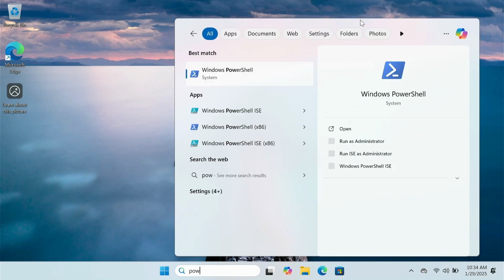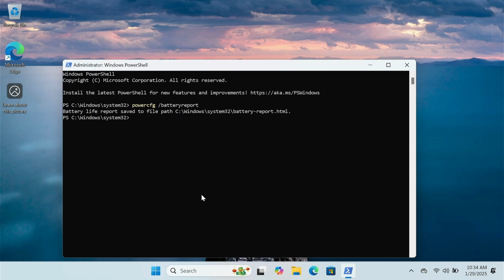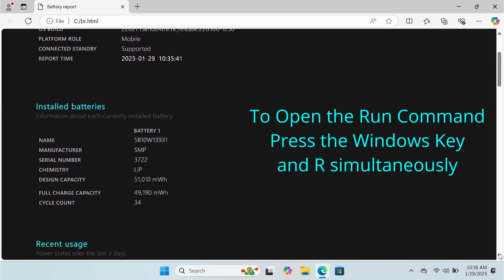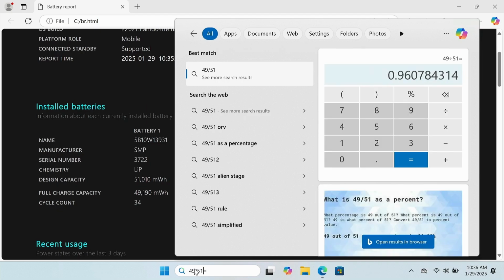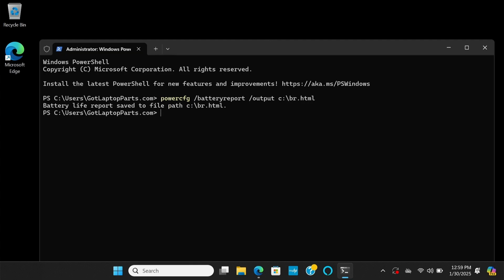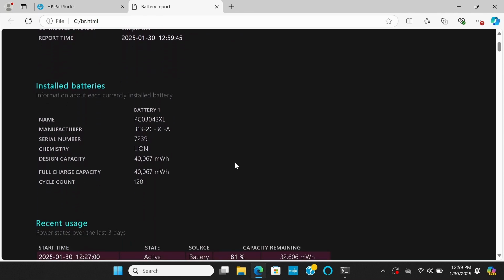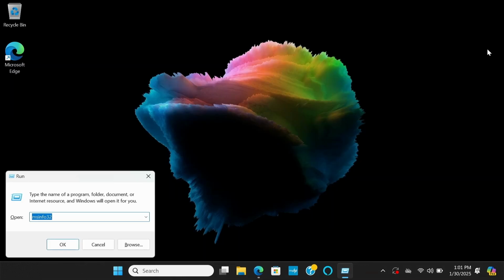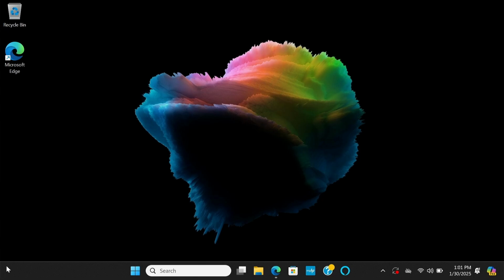Laptop Battery Report. How to test your Laptop Battery in Windows.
In this video learn how to check the health of your laptop's battery. Is your battery good or bad? Should it be replaced?
The ultimate test for the exact full remaining charge capacity and cycle count.
0:42 Open Windows Power Shell 1:40 Save generated file
2:20 Open battery report 3:55 Issue with HP laptops
5:00 Check HP specs online 5:40 Launch system information